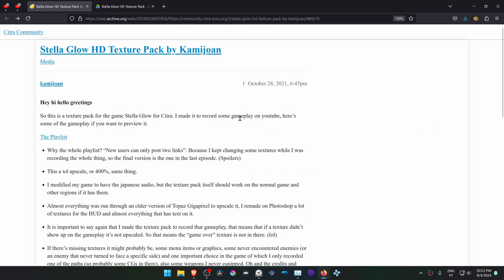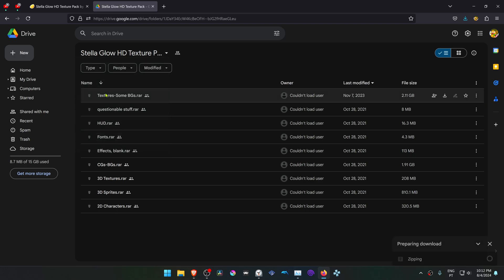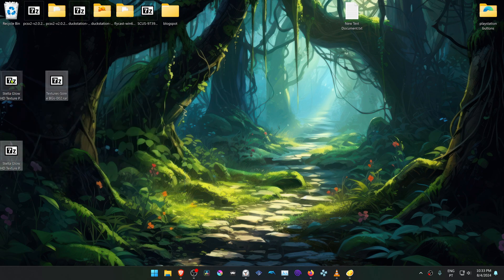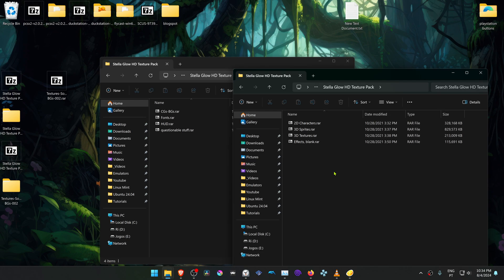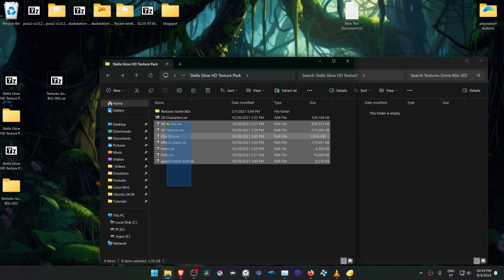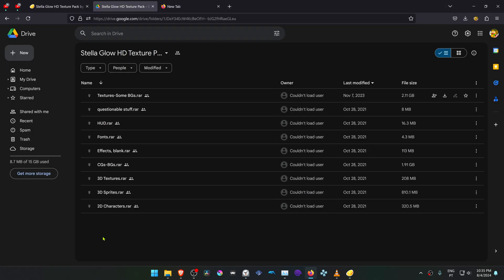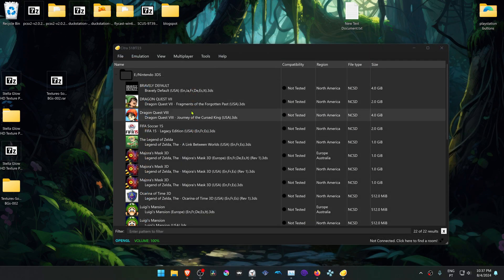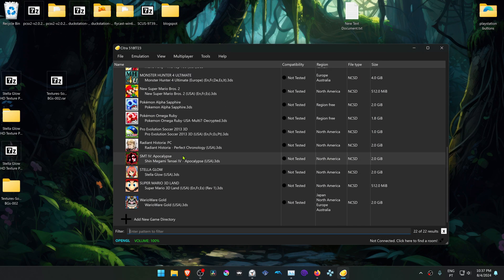How to Install Stella Glow HD Texture Pack in Citra 3DS Emulator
🖥️PC Specs:
CPU: Intel(R) Core(TM) i5-10400F CPU @ 2.90GHz
RAM: 16GB
GPU: NVIDIA GeForce GTX 1660 SUPER